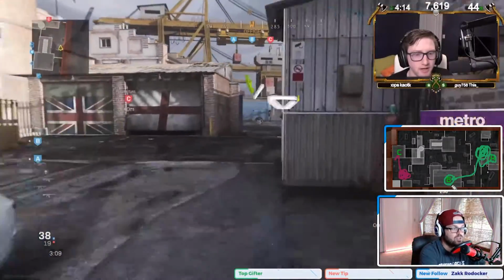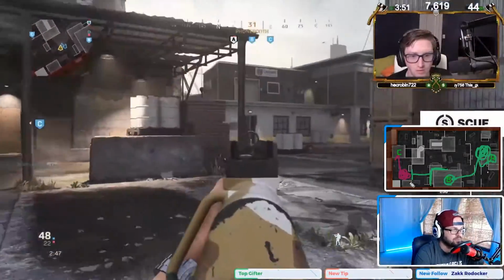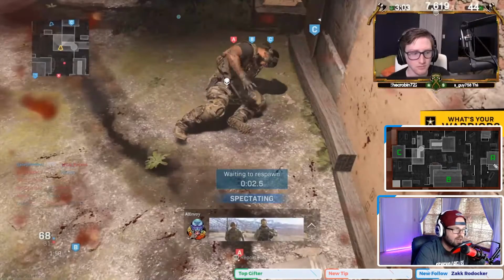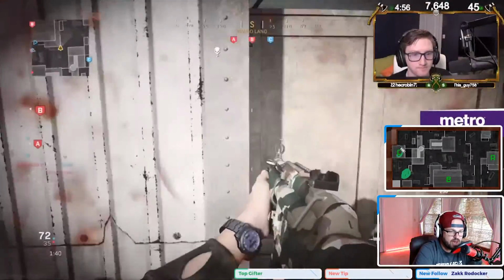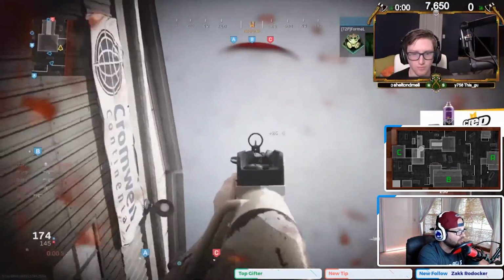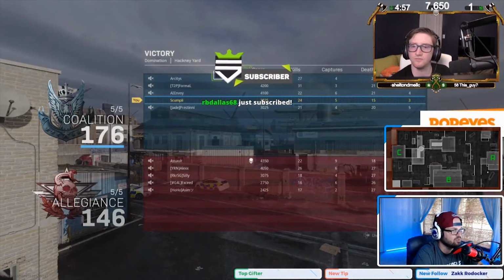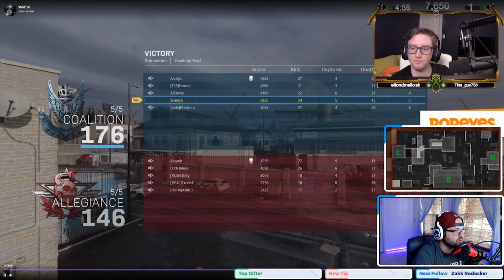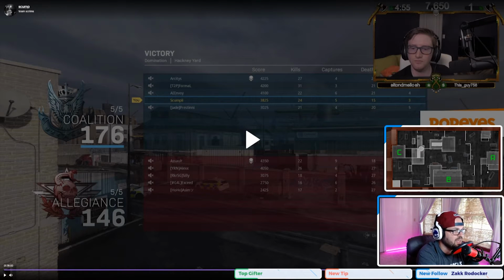Rare DOM Breakdown as HUNTSMEN Clutch Up Down the Stretch! Chicago Huntsmen vs Minnesota ROKKR Scrim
Welcome to a brand new episode of Esports Analysis where we breakdown a Domination match on Hackney Yard between the Chicago Huntsmen and Minnesota ROKKR!

Let me know down in the comments below if there are any teams you'd like to see me breakdown specifically!